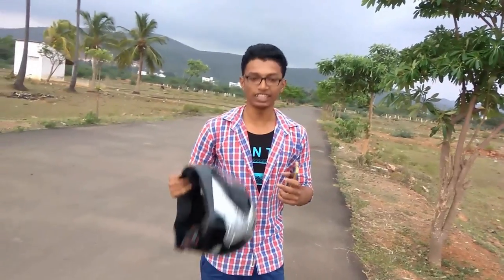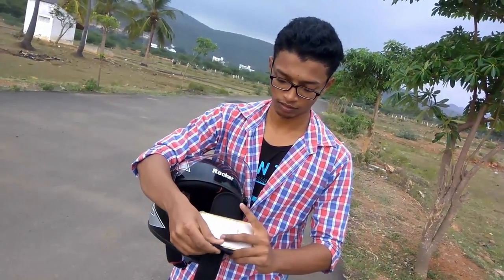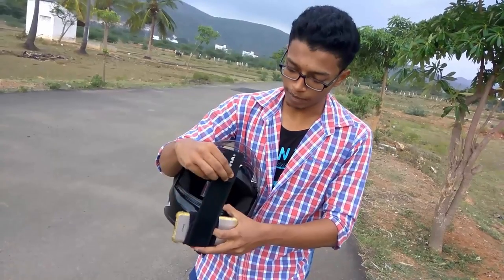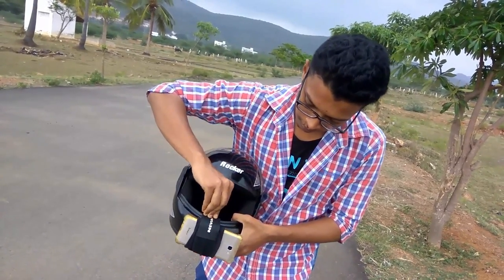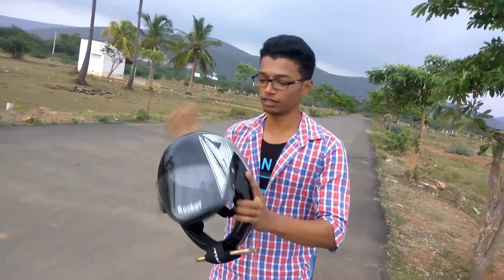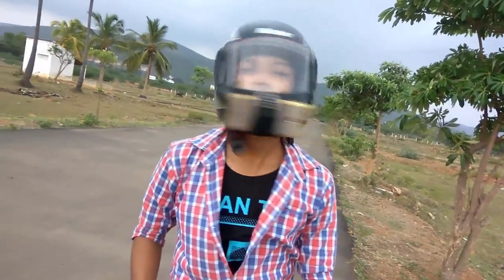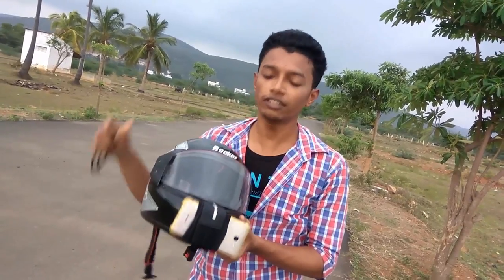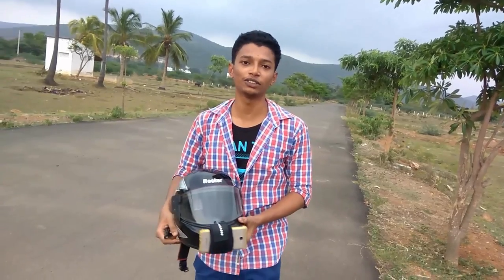How to make a GoPro Helmet Camera using phone | best motorcycle helmet camera| under 2$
How to make a GoPro Helmet Camera using phone | best motorcycle helmet camera|

Hello people,

I hope everyone is doing fine. I am back with one more awesome video. In this video, I am going to show you HOW TO MAKE A GOPRO HELMET CAMERA USING PHONE. I can say that this is best motorcycle helmet camera under 2$ or 100 INR. Everyone loves a GoPro Helmet camera or Gopro action camera but they arenot affordable to common people. So, In this video I am going to show you how to make a DIY Helmet Camera at home easily at home. In this video I show you, how you can "attach" your phone to your head with the help of things everyone has at home and film while you roam on bike, motovlogging.Need a helmet mount for your camera? This is how to make one. How to make a GoPro Helmet Camera using phone. best motorcycle helmet camera.

All materials can be found at the home improvement store. Making the mount takes very little time, 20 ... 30 minutes if you have everything you need. After that you'll have to wait for the epoxy putty to cure completely.Today we’re going to make a DIY action camera out of an old phone. An old phone with a smashed screen is almost worthless, but camera still works so we can use it for our action cam. This video is a step by step on how I mounted my go pro to the chin bar on my helmet.  There are so many videos that have the mount.In this GoPro mounting tips and tricks video I show how to make a custom do it your self helmet mount. This is a awesome slim way to mount your GoPro to your helmet.Here's a helmet camera mount I constructed using some basic materials to attach my iPhone to my motorcycle helmet. It's sturdy, easy to make and holds a steady picture. You can get this all made up for a fraction of the cost of other iphone/android helmet mounts sold out there and this one actually has a  nice solid connection via bolt connection (I even used Loctite on the screws for additional security). The quality of the picture seems to be comparable to GoPro helmet mounted cameras..A quick look at how I attach my cameras to my helmet.

Extra Tags( No need to Read)